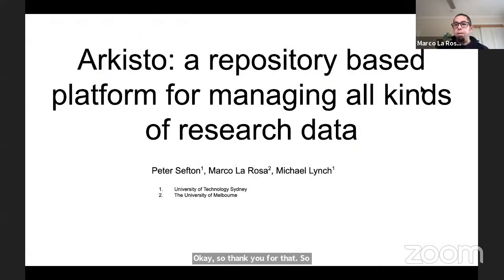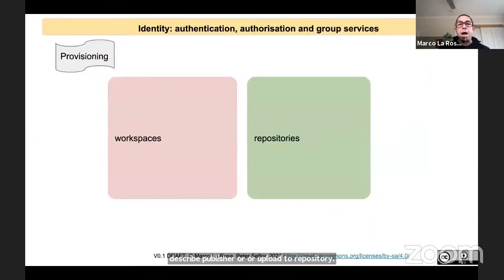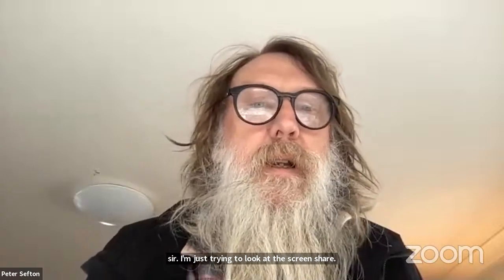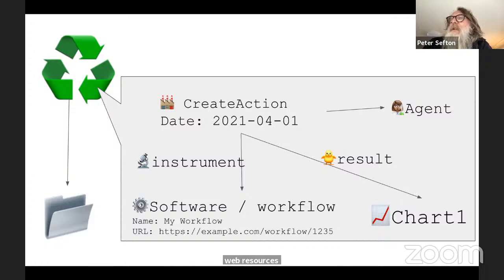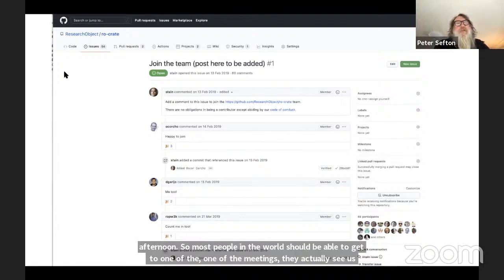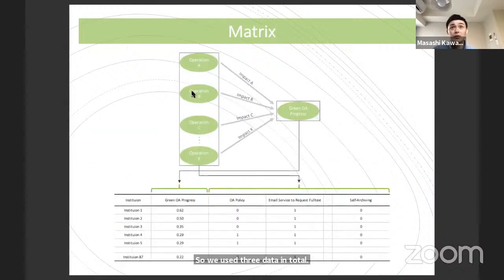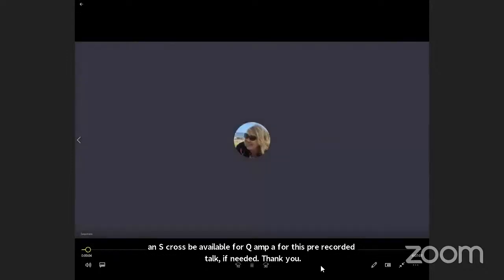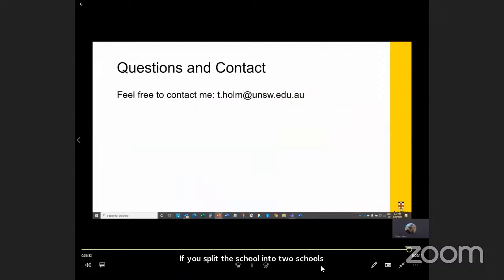Open Repositories: Presentations sessions 7 & 8